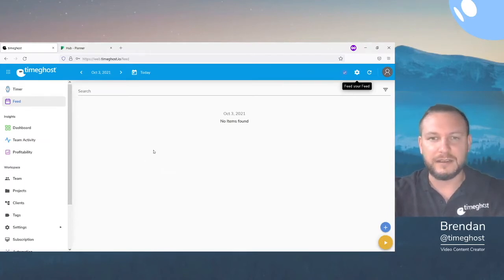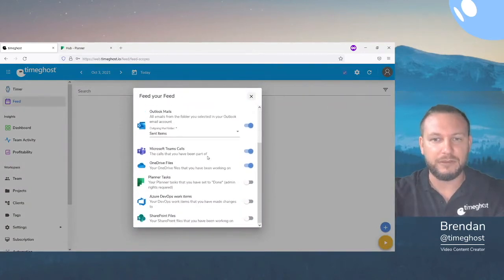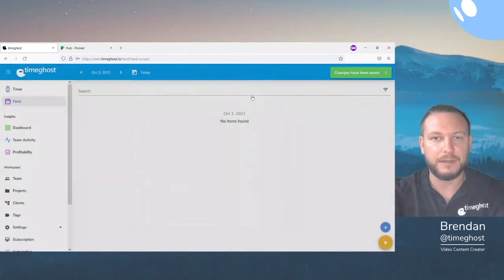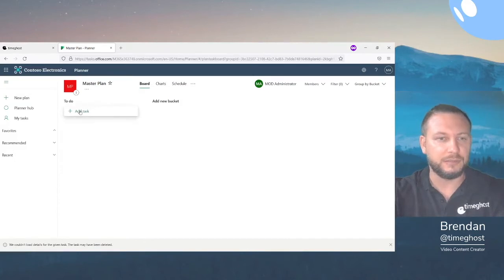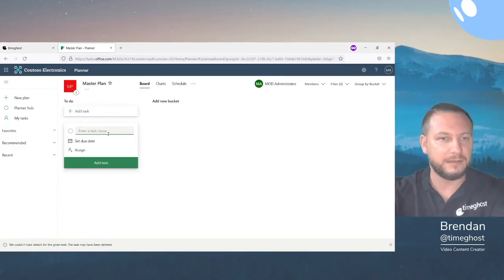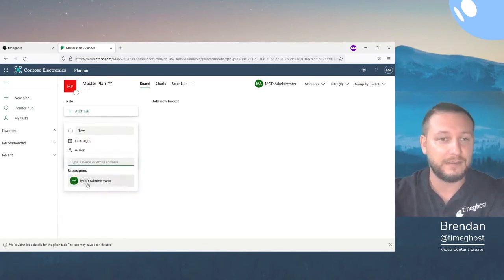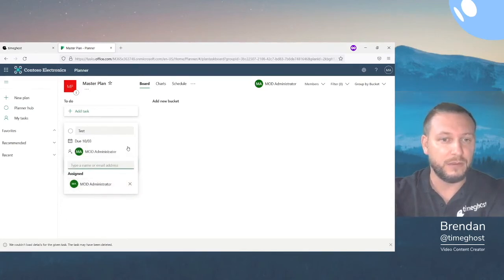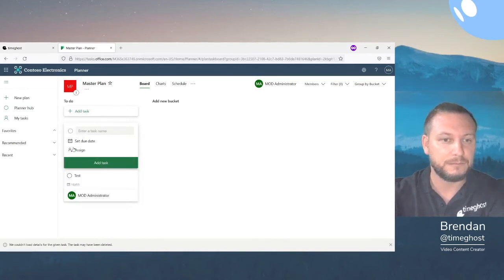Microsoft Planner meets timeghost - Time tracking for Microsoft 365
The Feed in the timeghost time tracking app is the heart and centre of information for your Microsoft 365 environment. Brendan will show you to integrate your Microsoft Planner tasks directly to the timeghost Feed.